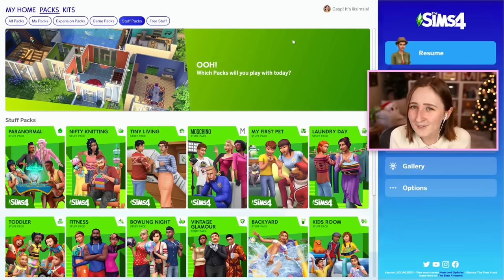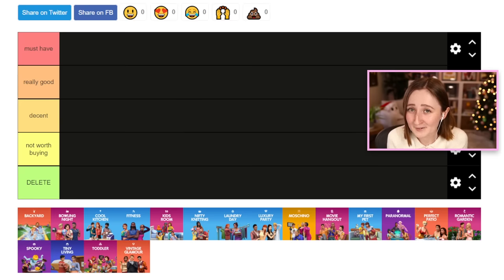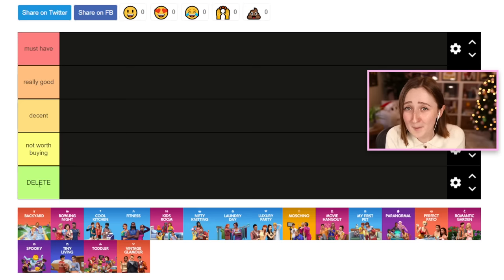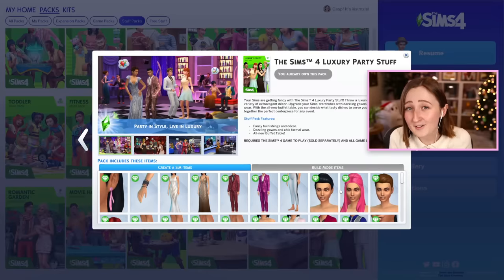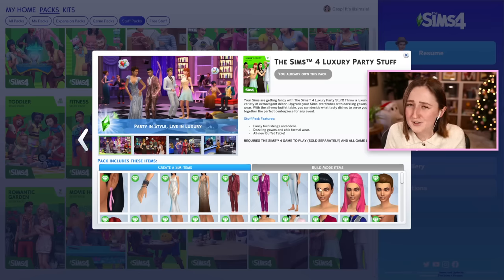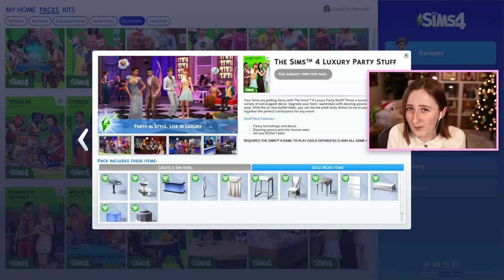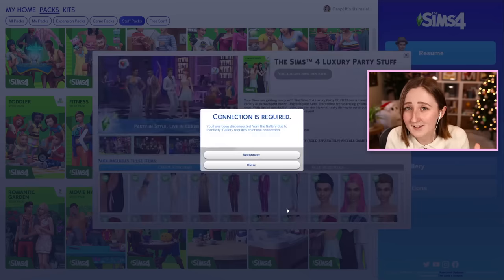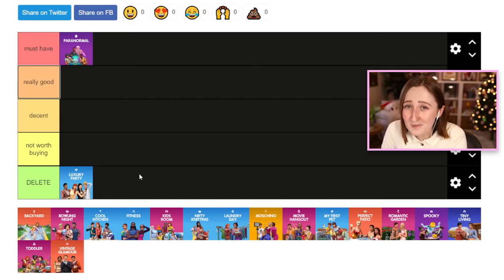We Were Robbed: Ranking Every Stuff Pack for The Sims 4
they were finally getting good and i miss stuff packs